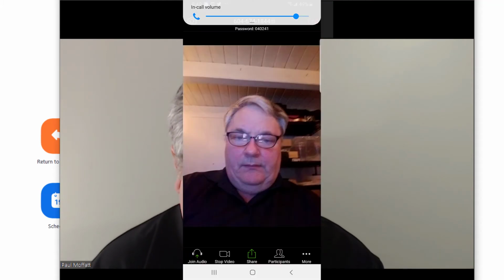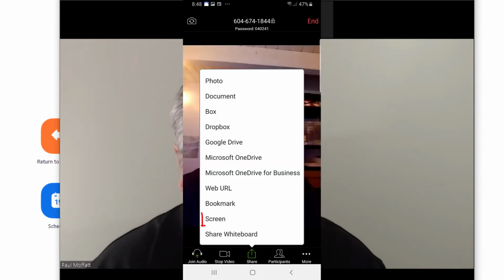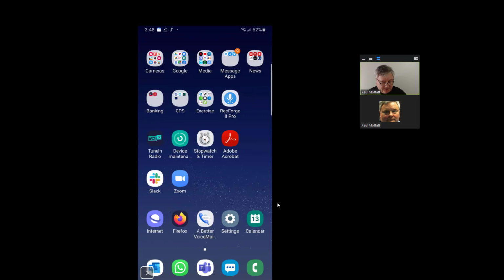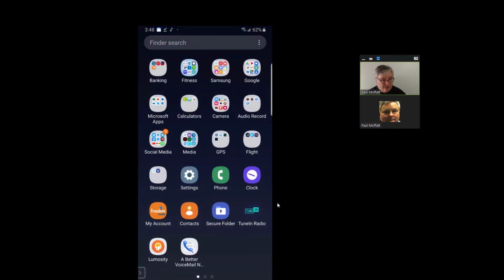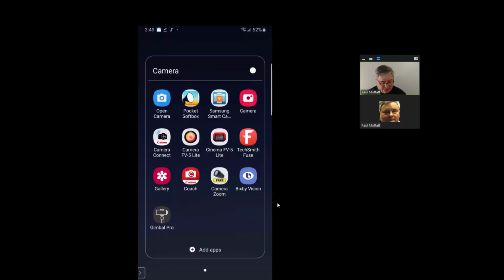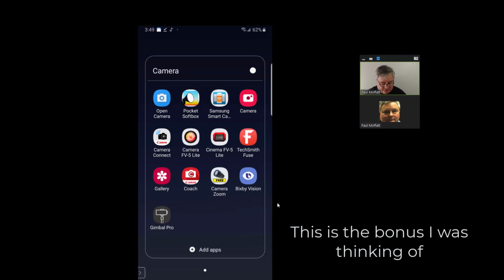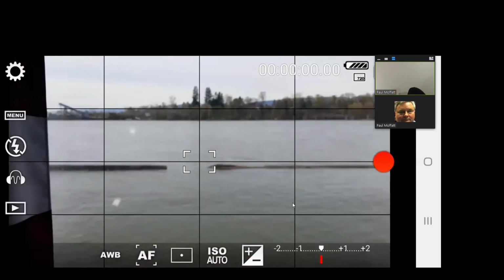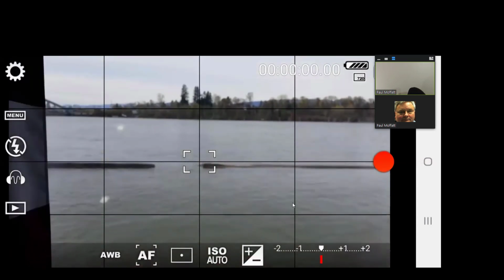How to Show Your Android Mobile Phone Screen in Your Zoom Meeting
In this video, I share with you how to display your android mobile phone screen in your Zoom meeting.  Zoom has a share function for iPhone and IPad but not for Android Users.   However, it can be done.  It is quite easy.  I also show how to use your video camera on your cell phone to make a cool video shot.

What inspired me to do this video was a Dottotech Video on Zoom screen sharing.  Steve Dotto is doing a lot of zoom training right now. He does an excellent job.